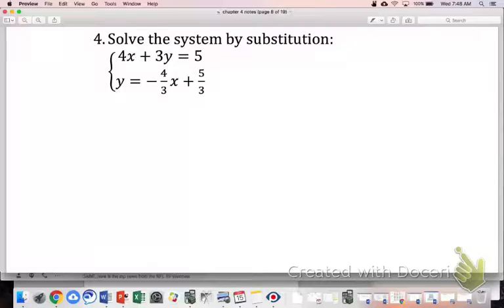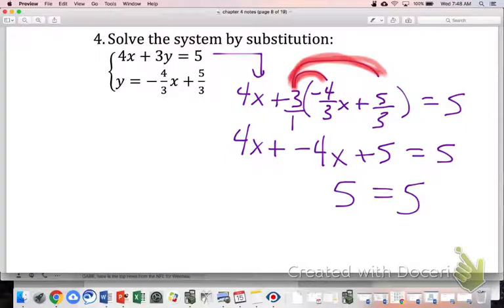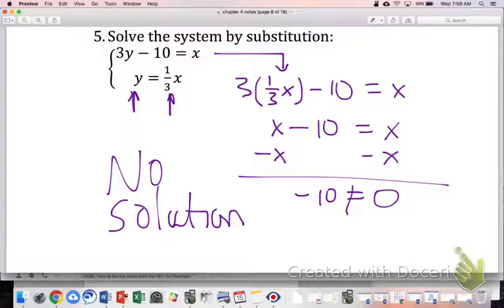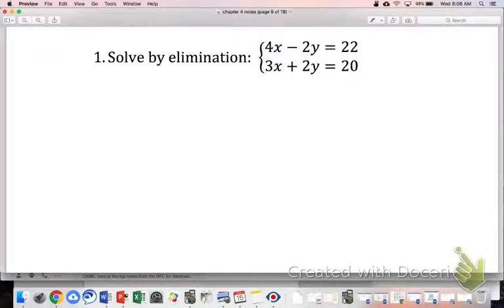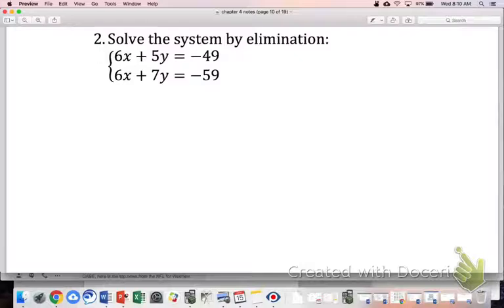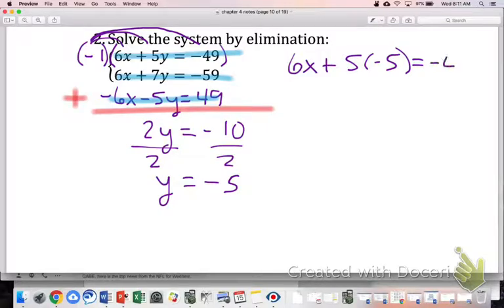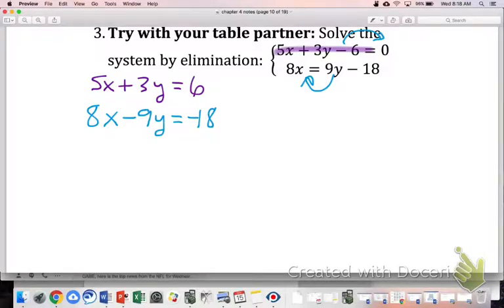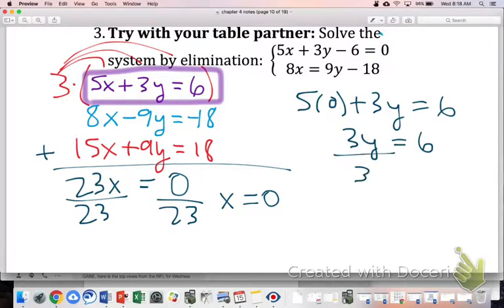November 15, 2017